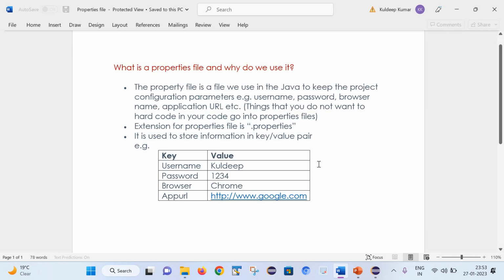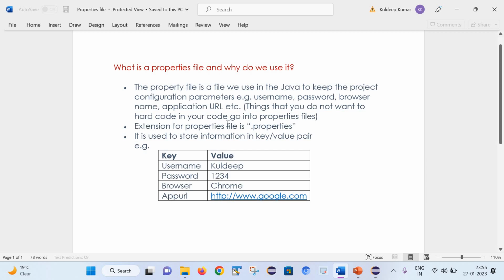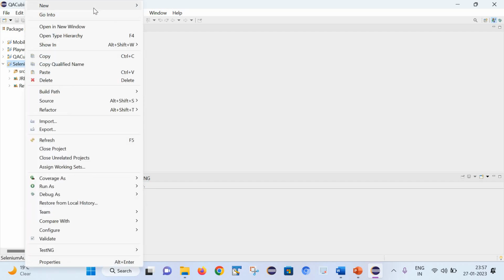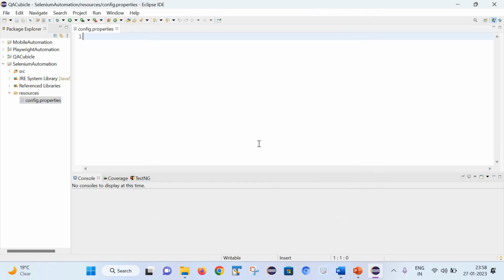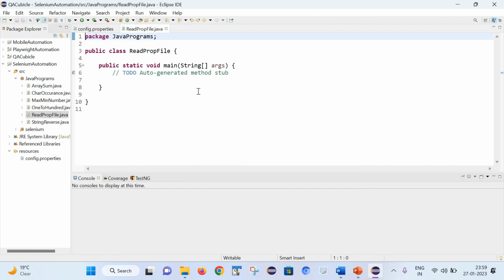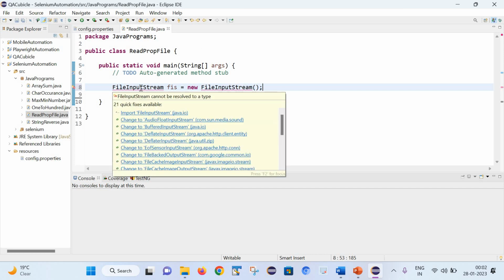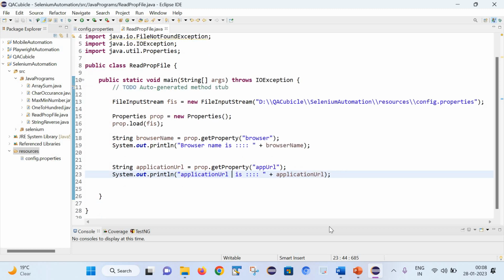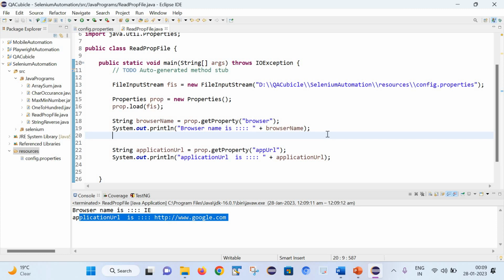How To Read Properties Files in Java Selenium for Test Configuration #26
In this tutorial, we explore the process of reading data from properties files in Java Selenium, enabling efficient test configuration and data management.

Managing test configuration and external data is a crucial aspect of test automation. By storing configuration settings, environment-specific data, or test data in properties files, you can achieve flexibility, reusability, and maintainability in your automation scripts.

In this video, I have coverd the following key points:

a. Introduction to properties files: An overview of properties files and their significance in Java Selenium automation, explaining how they can store key-value pairs for various purposes.
b. Creating properties files: How to create properties files using following the standard key-value format.
c. Reading properties files in Java: Java code to read data from properties files, utilizing libraries such as java.util.Properties or third-party libraries like Apache Commons Configuration.
d.  Retrieving values from properties files: Different techniques to retrieve values from properties files, including accessing values by key, handling default values, and converting values to appropriate data types.
e. Implementing dynamic test configuration: We showcase how properties files can be used to dynamically configure test settings, such as browser type, URLs, timeouts, or database connection details.

By the end of this tutorial, you will have a solid understanding of how to read data from properties files in Java Selenium, empowering you to effectively manage test configuration and external data in your automation projects.